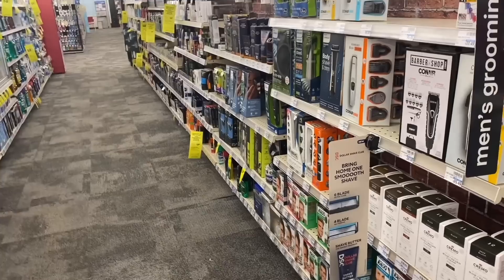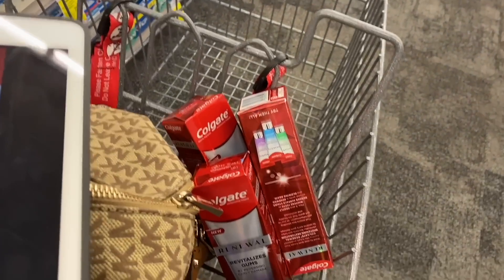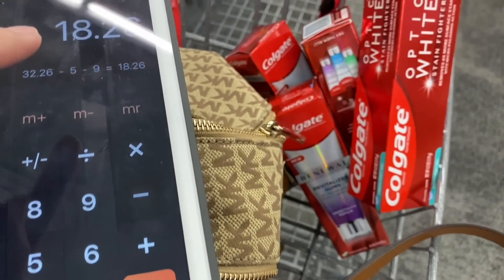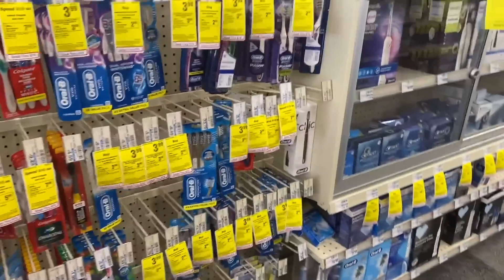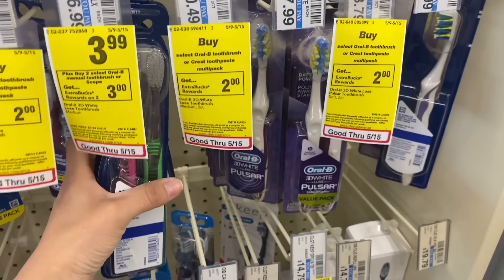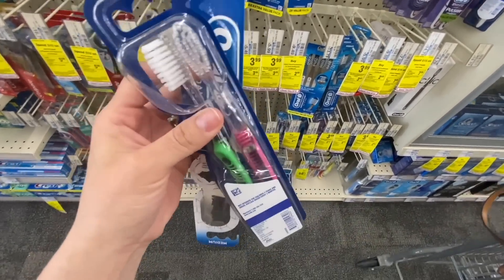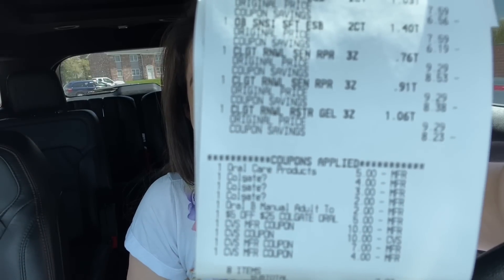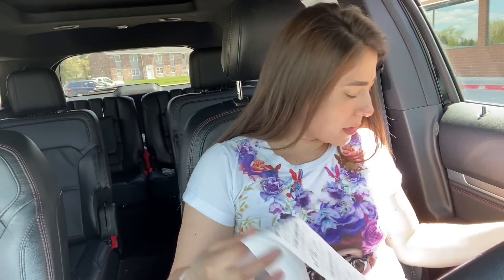🔥AMAZING **GLITCH** AT CVS **TIME TU RUN 🏃‍♀️ 🏃‍♂️ 05/13/21